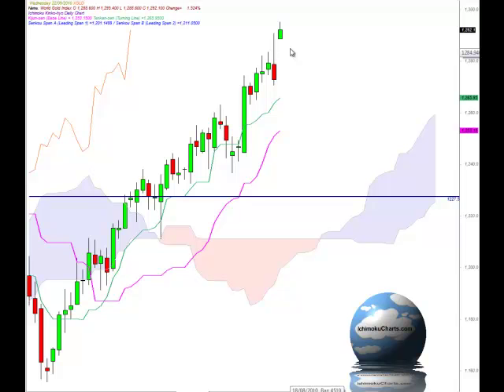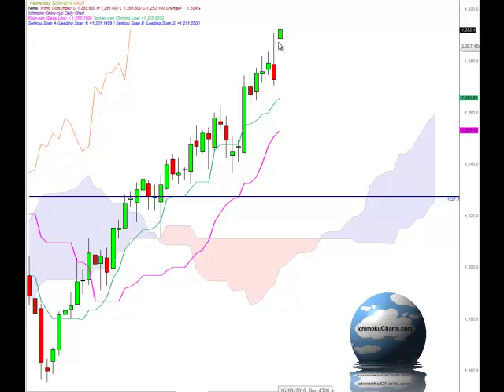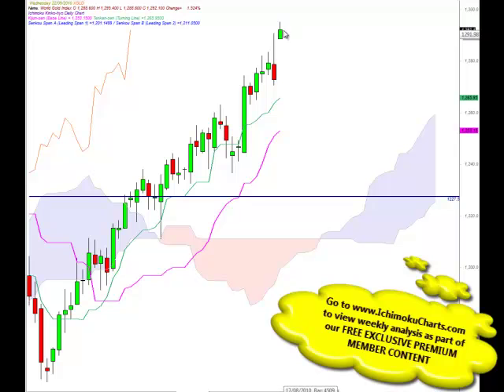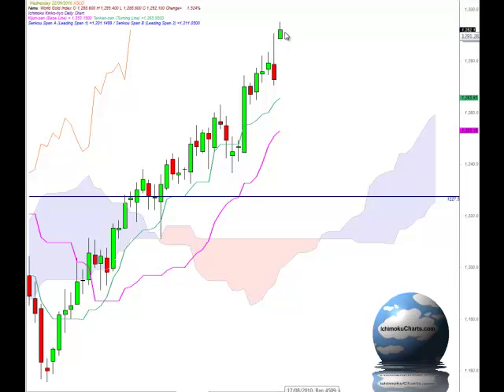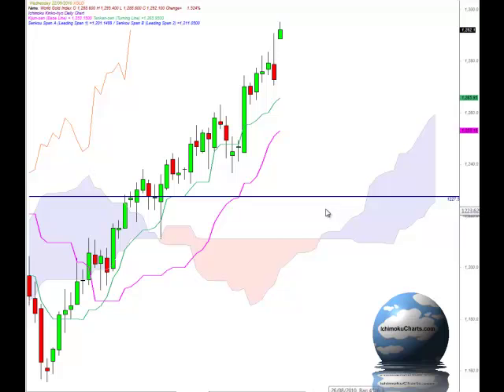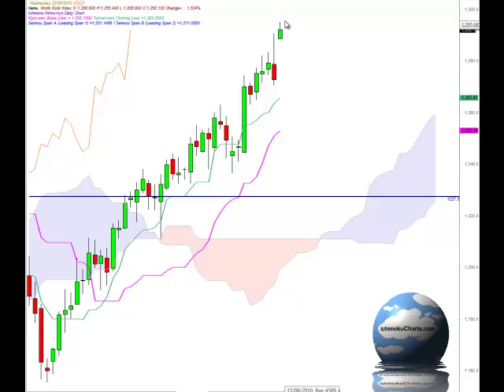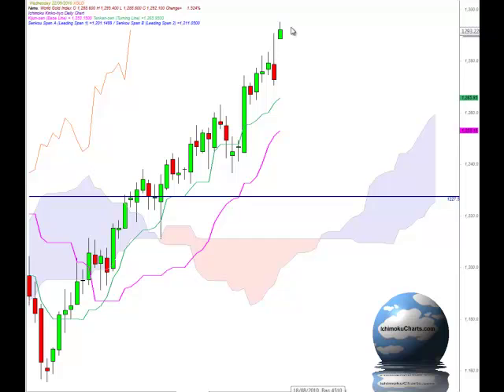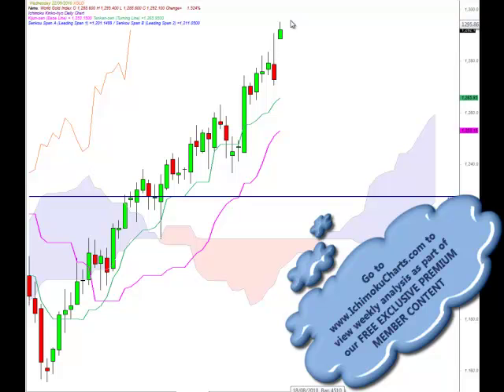GoldSep22nd2010.mp4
Daily Gold market analysis using Ichimoku charts for September 22nd 2010